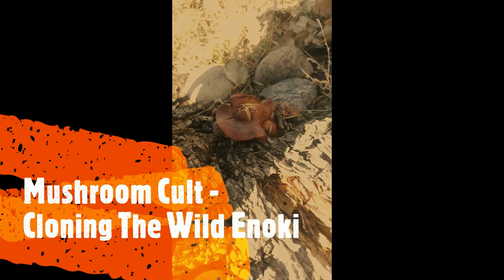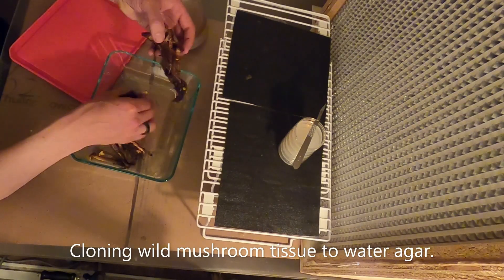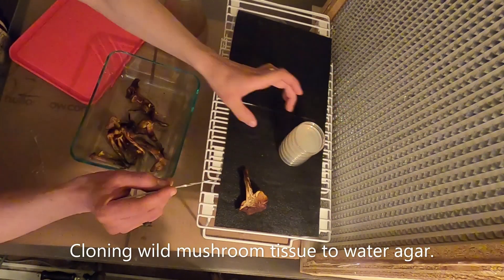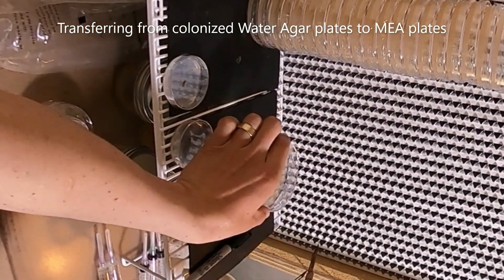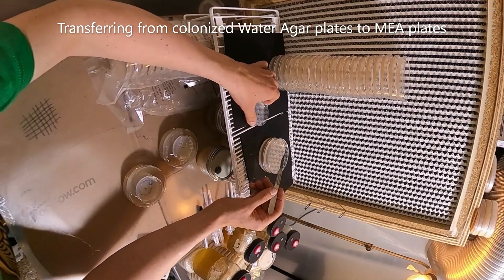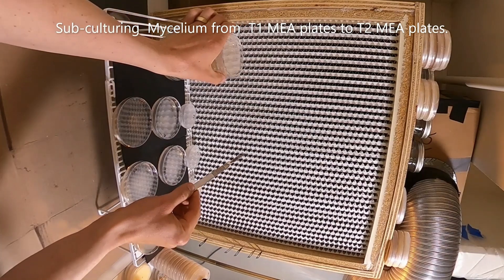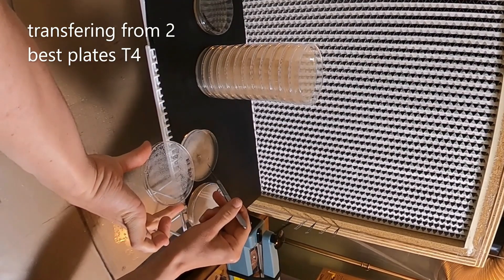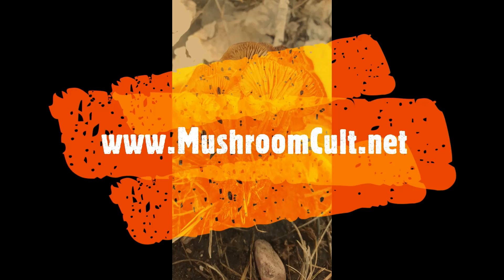Cloning the Wild Enoki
This Mushroom Cult video demonstrates cloning a wild mushroom using time lapse video and lab video.  you will see the whole process from collection up to the point they can be used for grain spawn.